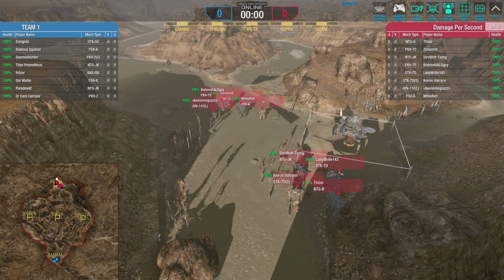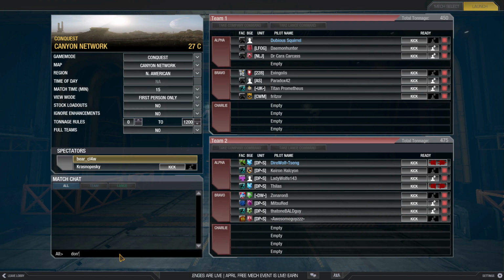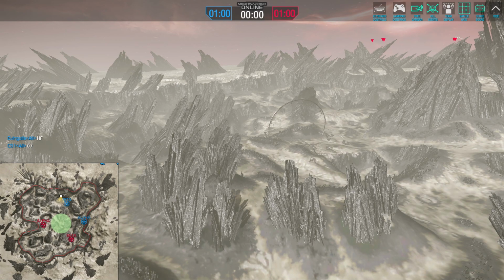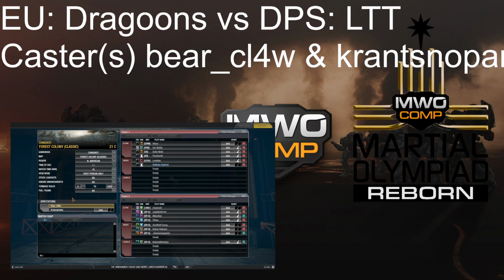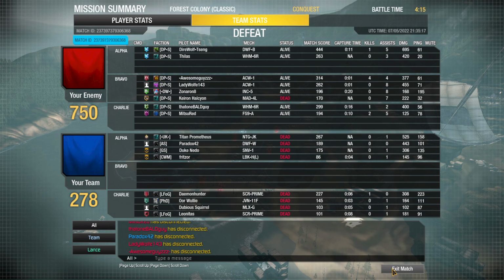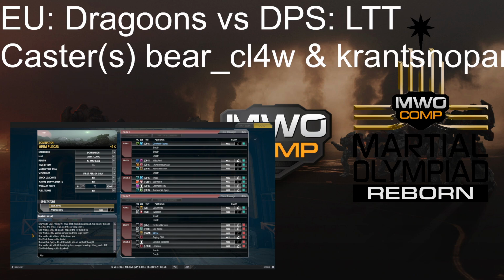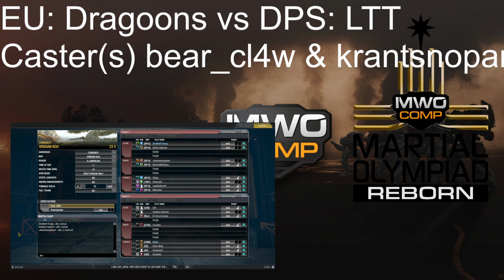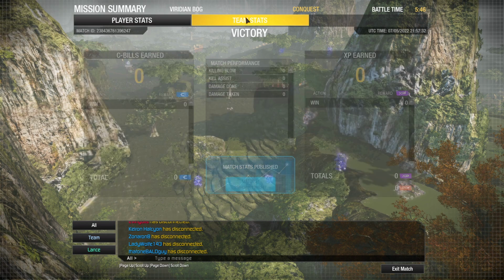MOR2 - Dragoons vs. DP-S LTT